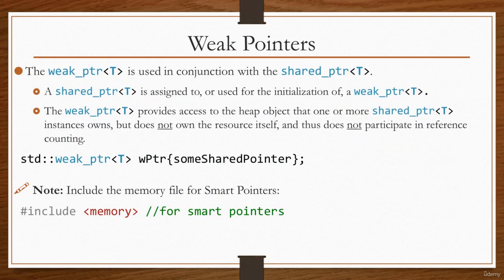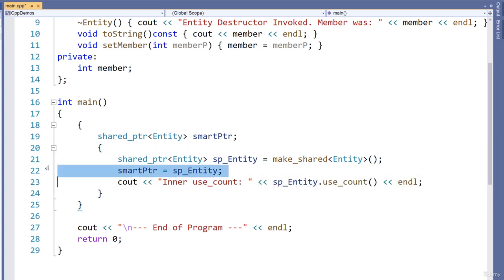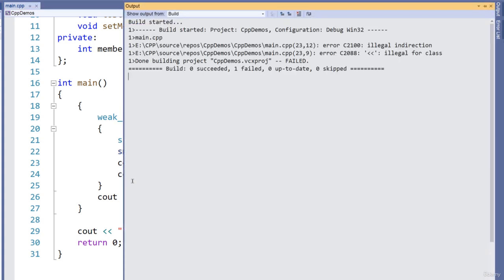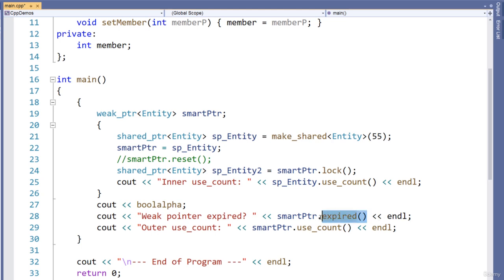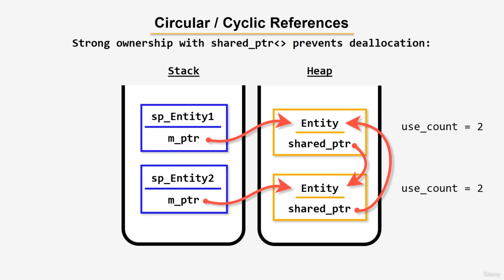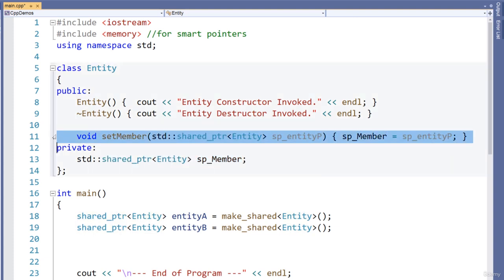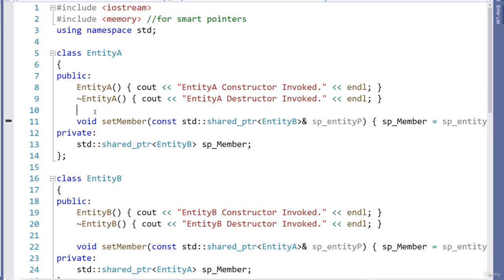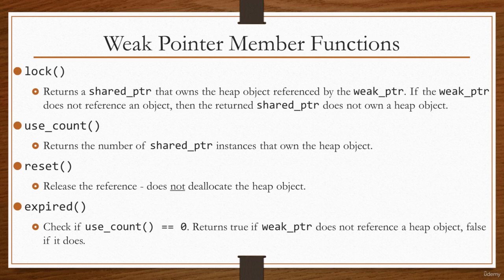14 An Introduction to Weak Pointers